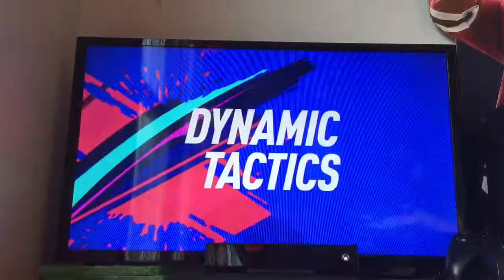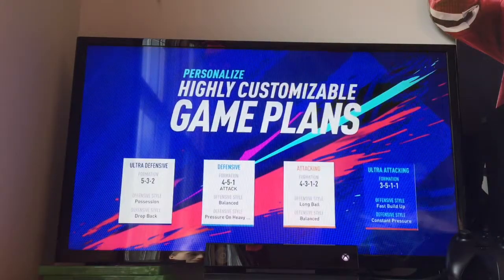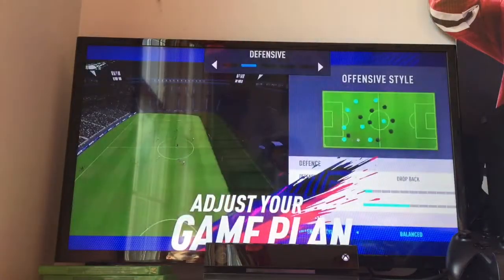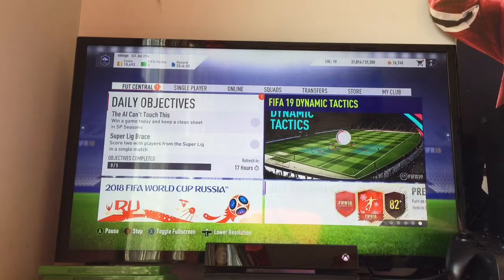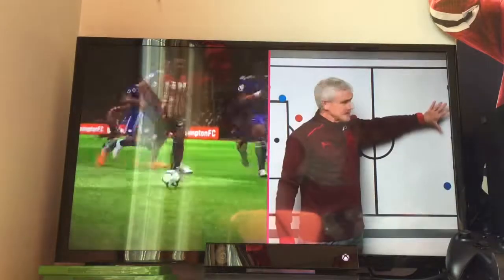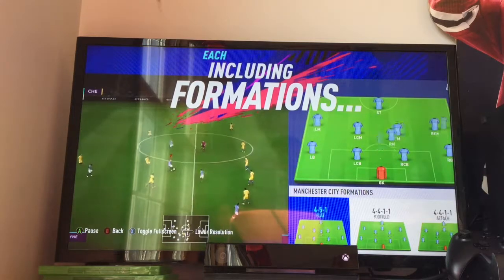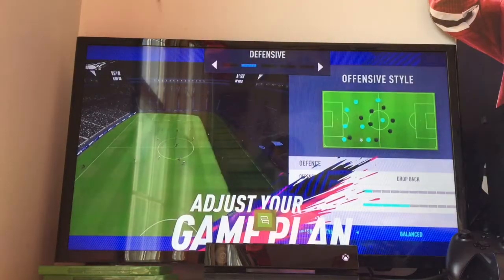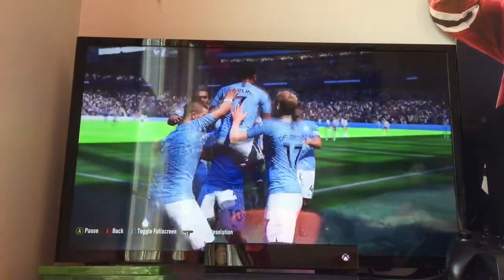Dynamic Tactics Fifa 19 Review Trailer